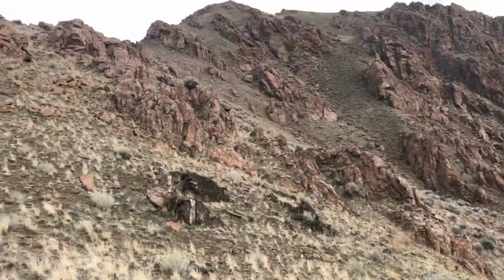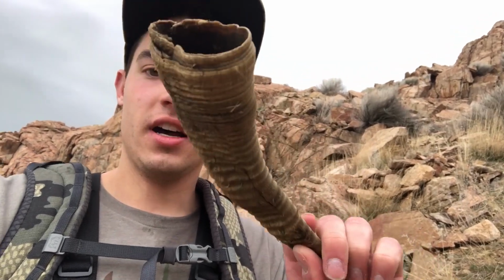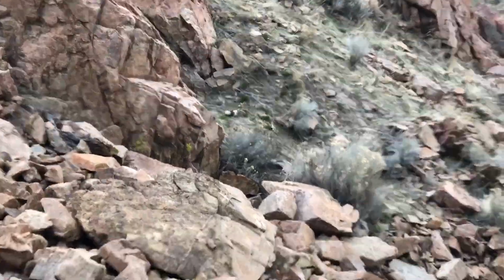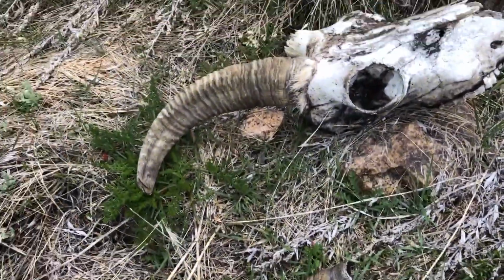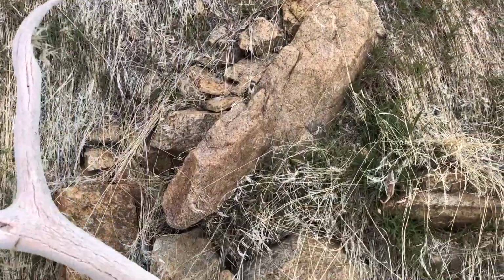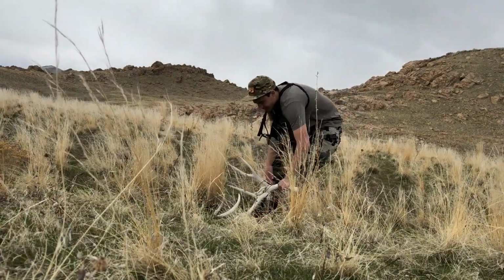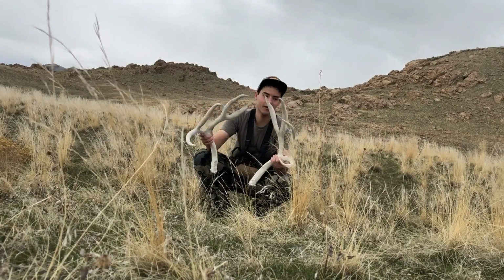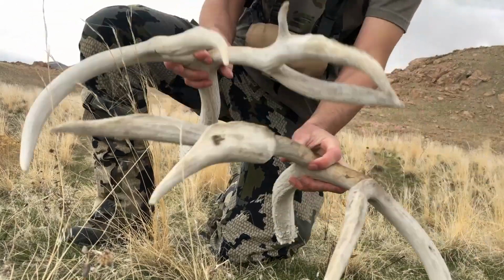Antelope Island Shed Hunt 2020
This video is about Antelope Island Shed Hunt 2020